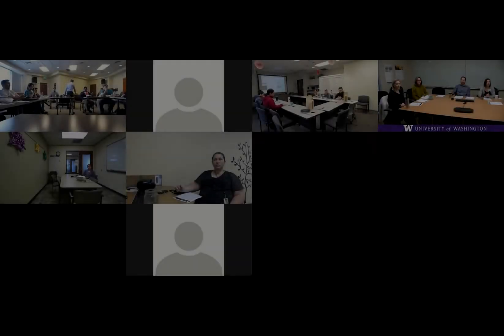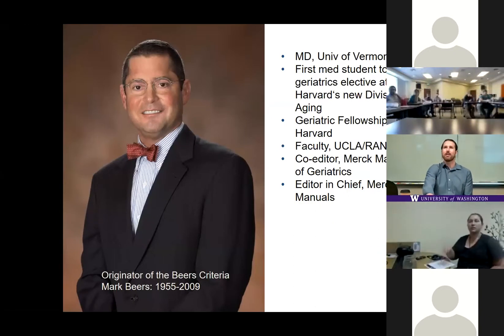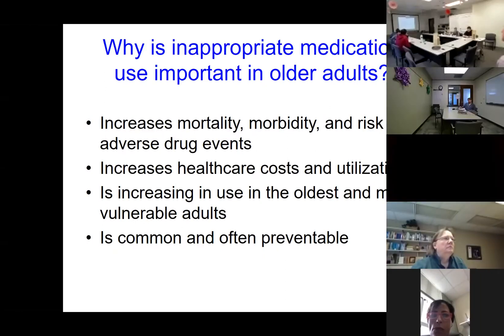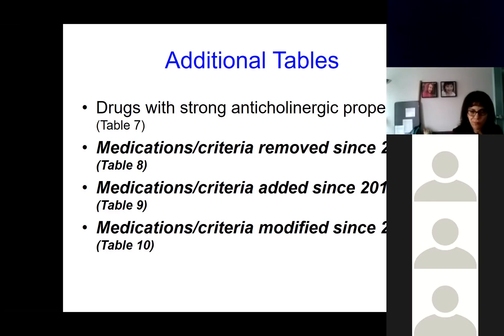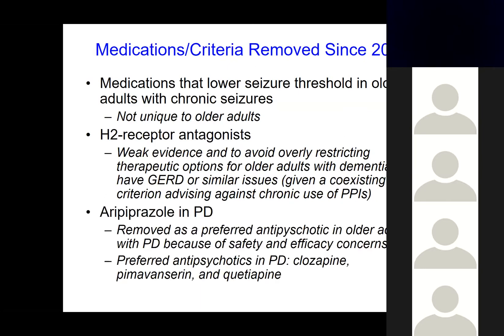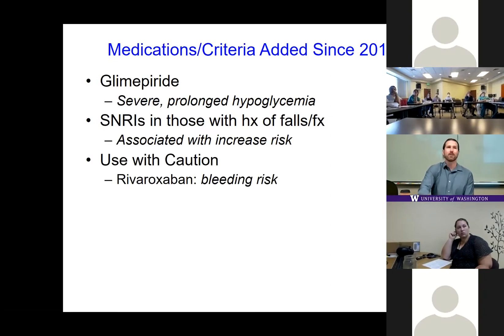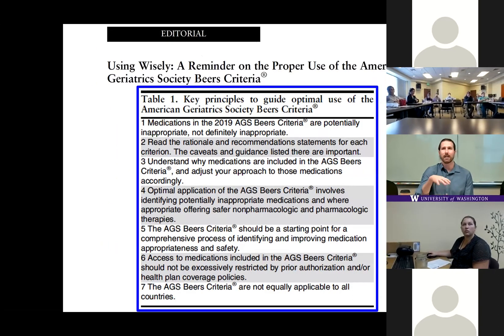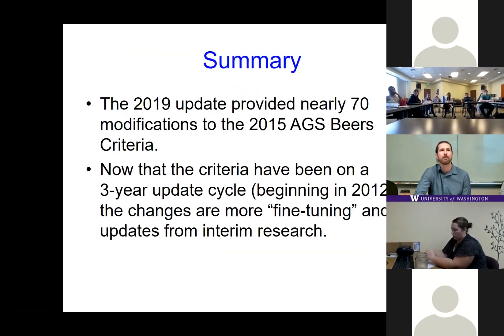How Updated Beers Criteria will Impact Your Practice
Zachary Marcum, PharmD, PhD, BCPS
Assistant Professor
University of Washington, Department of Pharmacy
School of Pharmacy